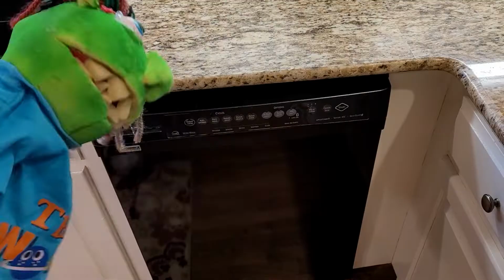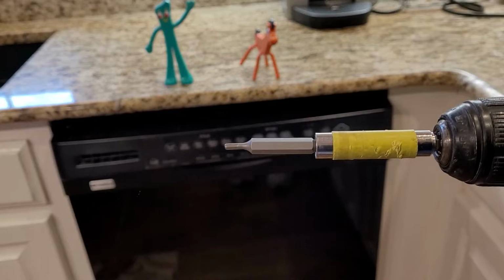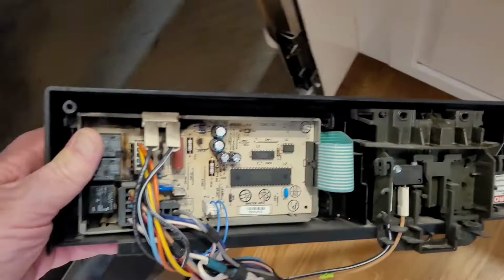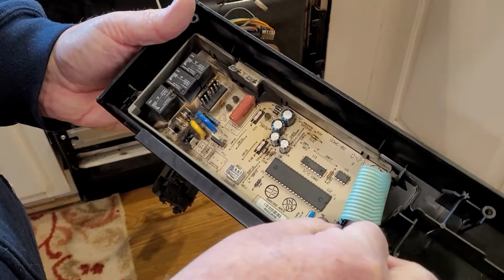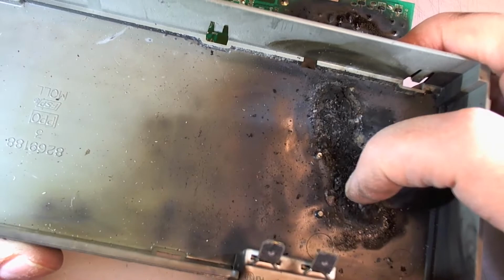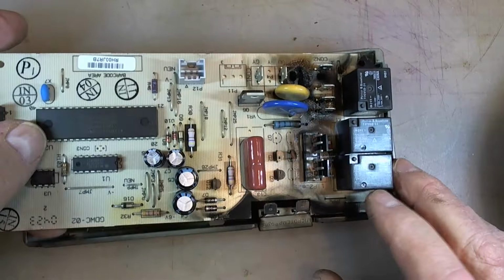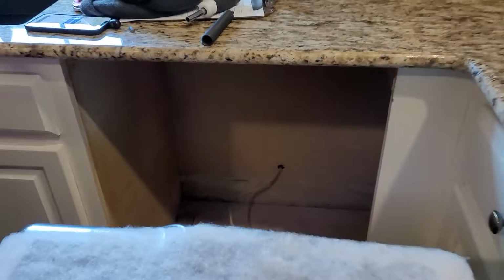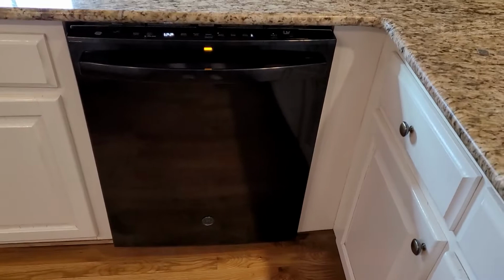The dishwasher caught on fire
our 18 year old dishwasher started to smell bad and had a little bit of smoke come out.  Let's take it apart and find out what happened!